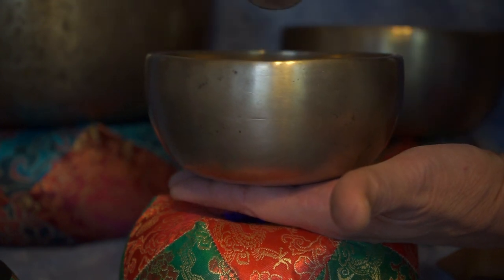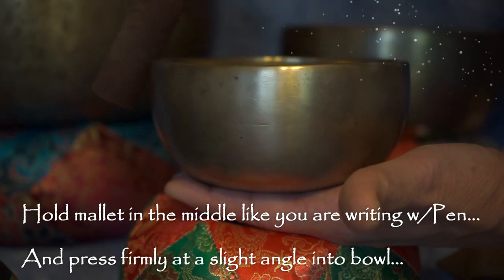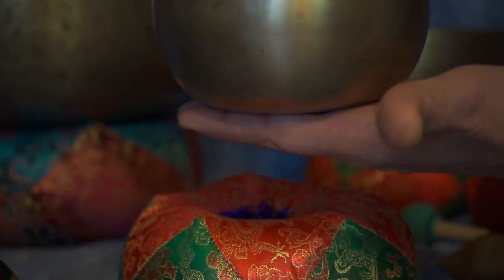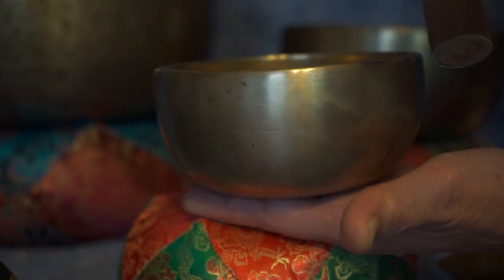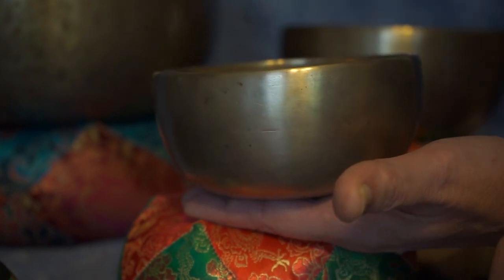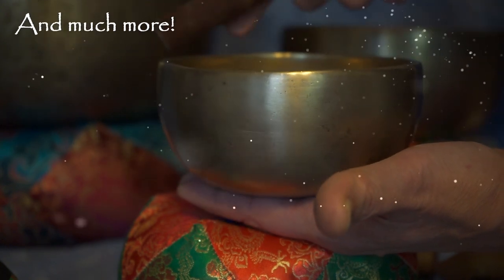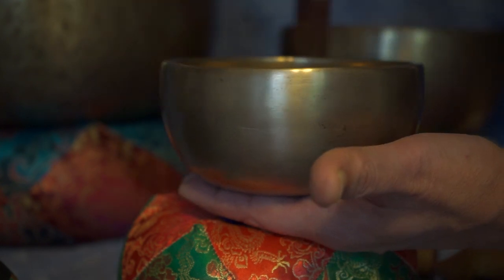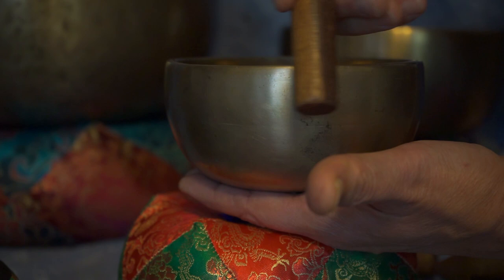Perfect Pitch Angelic 5 Bowl Pentatonic Set G#/A#/C#/D#/F#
Perfect Pitch Angelic 5 Bowl Pentatonic Set
Fundamental Notes: G#/A#/C#/D#/F#
Harmonic Notes: G/E/F/G#/C
Wonderful Antique Pentatonic set with Angelic tones!  Sizes 4” to 5.5” ~ Call for price

*Be sure to go to the Temple Sounds Youtube PLAY LIST SECTION for more great videos!

** If this video made your day brighter...
Help support the Temple Sounds Meditation Channel with your personal and gifting purchases

Every contribution helps us to create new video content and sustain and grow this channel!

For regular monthly contributions!

for more information about Singing Bowls and Gongs and also to purchase Tibetan Bowl Music CD's as well as to view many Antique and Modern Singing Bowls for sale.

This recording along with any other recordings on this channel should not be used as a substitute for any medical care you may be receiving. You should always refer to a doctor when necessary. Do not listen while driving or operating machinery.
Temple Sounds and Emile de Leon are not a medical professionals.  Do not use this video as a substitute for seeking medical advice. Do not play at high volume levels.
All the information presented on the Temple Sounds website, newsletter, articles, and music and/or videos are for educational and resource purposes only. It is there to help you make informed decisions about meditation and wellness issues. It is NOT a substitute for any advice given to you by your physician or public health authorities. Always consult your physician or healthcare provider before beginning any meditation program. While the utmost care is taken to make sure the information presented is correct, errors can happen and new research can change positions.
Use of the programs, advice, and information contained in these website, newsletter, articles, music, and videos, is at the sole choice and risk of the reader and listener/viewer.
We try our best to make sure that the information that we provide to you is accurate. The articles, music and videos on our Youtube channel and website are for information purposes only and we are NOT LIABLE for any losses or damages which may occur through your use of any information or products which you obtain through the website, newsletter and articles or any of our affiliated websites, music or videos.
Please understand that you are solely responsible for the way you perceive and utilize information on the Temple Sounds website, newsletter, articles, music and videos and you do so at your own risk. In no way will Temple Sounds or any persons associated with Temple Sounds be held responsible for any injuries or problems that may occur due to the use of this website, Youtube channel, or the advice contained within. Temple Sounds will not be held responsible for the conduct of any companies and/or websites recommended or discussed within this site.
By entering this website or purchasing or using our blog, e-mails, programs, services, music, videos, and/or products, you are agreeing to accept all parts of this disclaimer. Thus, if you do not agree to this disclaimer, PLEASE STOP NOW, as Temple Sounds and Emile de Leon kindly request that you do not use our website, blog, e-mails, programs, services, or products.
WE MAKE NO REPRESENTATIONS OR WARRANTIES OF ANY KIND, EXPRESS OR IMPLIED, AS TO THE OPERATION OF THIS WEBSITE AND YOUTUBE CHANNEL, THE INFORMATION, CONTENT, MATERIALS, PROGRAMS, SERVICES, OR PRODUCTS INCLUDED ON THE WEBSITE. TO THE FULL EXTENT PERMISSIBLE BY APPLICABLE LAW, WE DISCLAIM ALL WARRANTIES; EXPRESS OR IMPLIED, INCLUDING IMPLIED WARRANTIES OF MERCHANTABILITY AND FITNESS FOR A PARTICULAR PURPOSE. WE WILL NOT BE LIABLE FOR ANY DAMAGES OF ANY KIND ARISING FROM THE USE OF THIS WEBSITE AND YOUTUBE CHANNEL, INCLUDING, BUT NOT LIMITED TO, DIRECT, INDIRECT, INCIDENTAL, EQUITABLE, PUNITIVE AND/OR CONSEQUENTIAL DAMAGES.